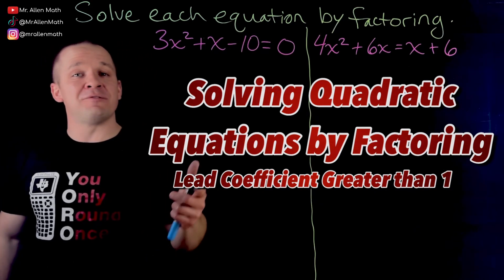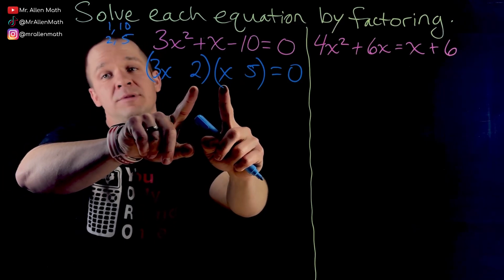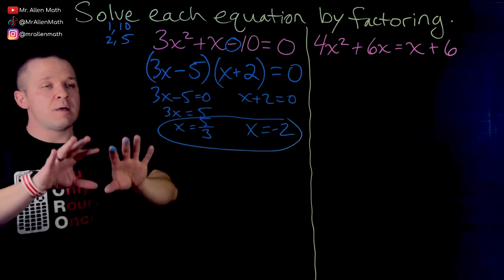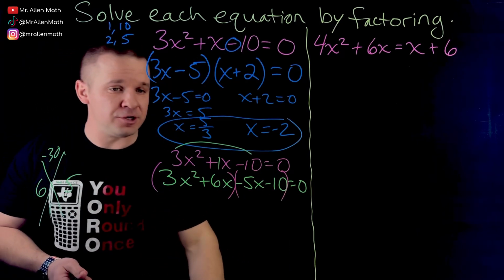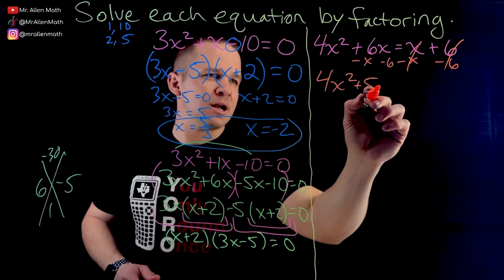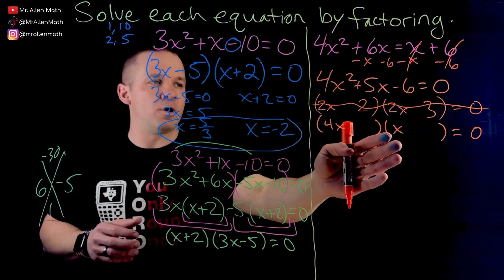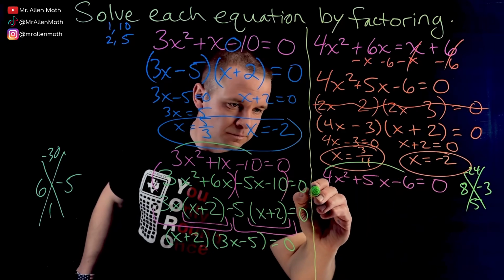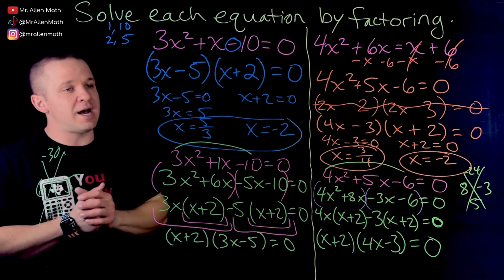Master Quadratic Equations With Lead Coefficients in 10 Minutes!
🔢 Struggling with quadratic equations? In this video, we break down how to solve quadratic equations with a lead coefficient greater than 1 by factoring in a simple, step-by-step process! I will show "guess and check" and "factor by grouping" for each example. Whether you're a student preparing for exams or just looking to master factoring quadratics, this lesson will make it easy to understand and apply.

0:00 Intro
0:19 Example 1 Using the "guess and check method" for factoring
3:09 Example 1 Using the "rainbow method" aka "set up factor by grouping method"
5:26 Example 2 Using the "guess and check method" for factoring
8:10 Example 2 Using the "rainbow method" aka "set up factor by grouping method"

✅ What You’ll Learn:
✔️ How to factor trinomials quickly and efficiently
✔️ Step-by-step examples with explanations

🎯 Perfect for:
✔️ Middle school, high school, & college students
✔️ Algebra beginners
✔️ Anyone preparing for SAT, ACT, or other math tests